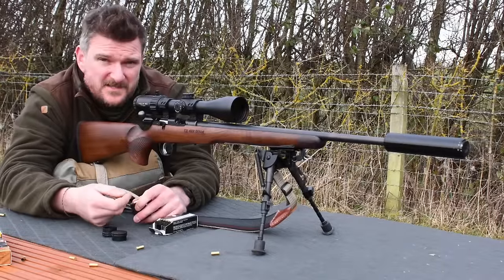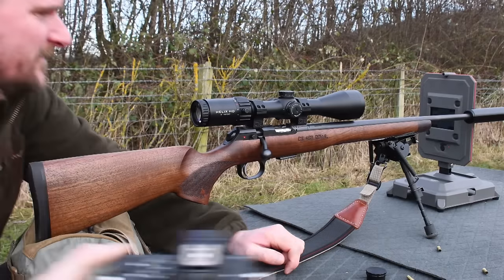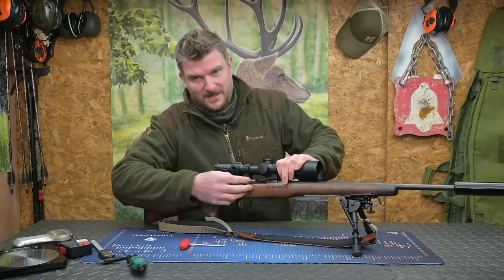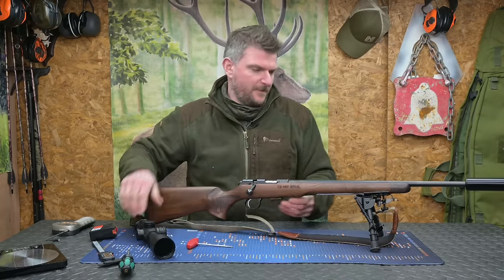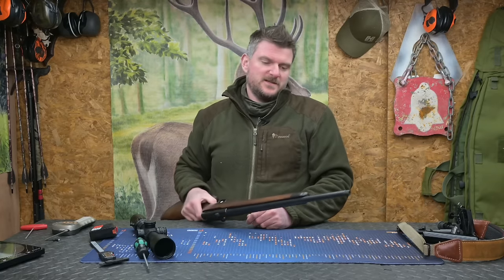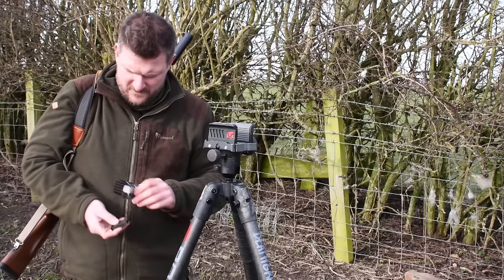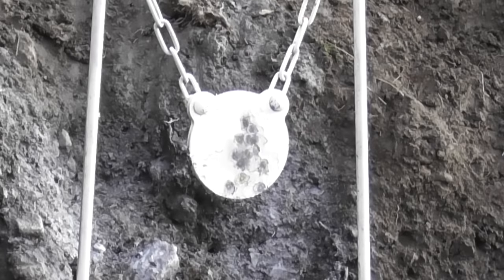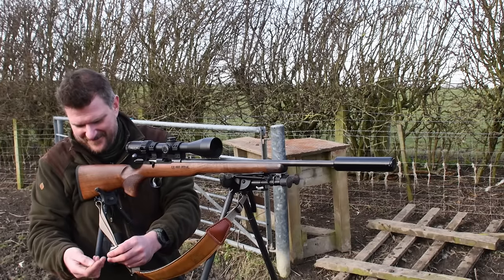CZ 457 Royal in 22 LR, Full Review and range time, is the 22 LR your favourite calibre?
Not just a review, a day in the life of me tinklering with a review rifle when it was for once not raining and I actually enjoyed shooting.

These products aren't mine, they are loaned to me for articles and video reviews, I'm totally independent to say what I like, you get real world footage of my experiences with the products in question. I concentrate on user interface, not  just technical specifications. It is MY OPINION, yours may differ. Mine is based on 14 years of professional journalism in England, Europe, Scandinavia and the U.S.A. I  have no reason to say nice things about what I have invested or wasted my own income on, I just say it how I think it when I encounter it, I'm not selling anything and don't quote prices as these vary across currencies and countries so consult your local retailers.